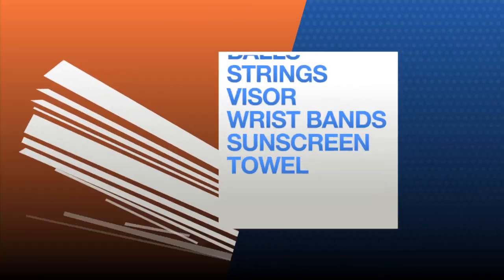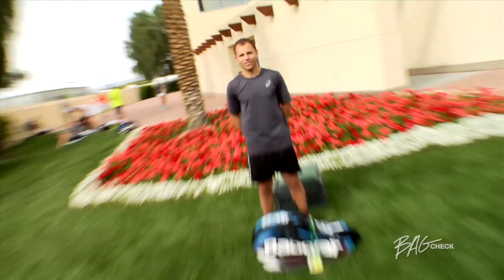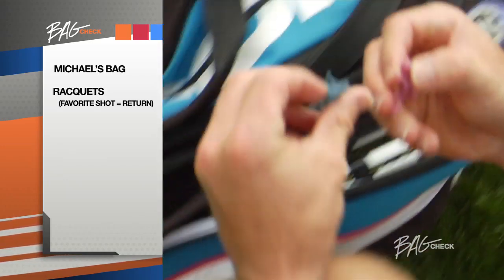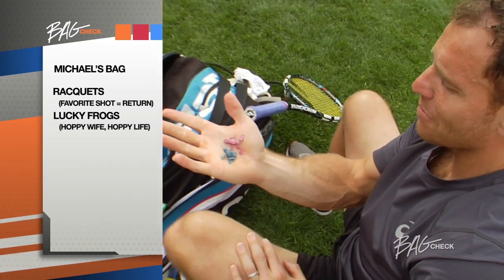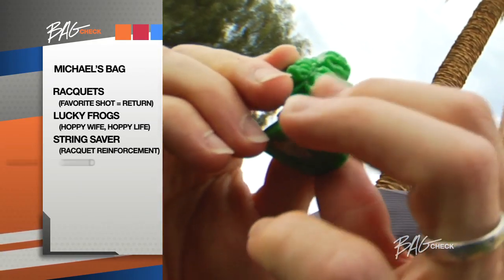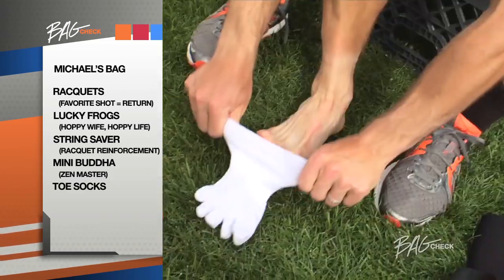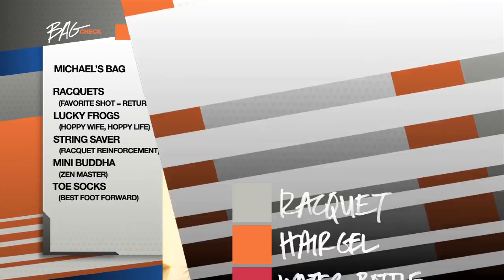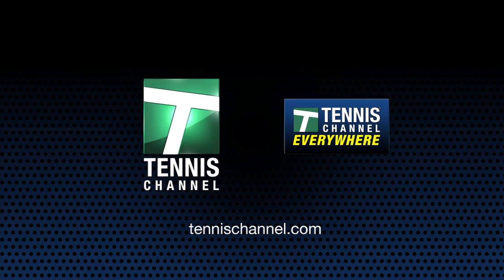Michael Russell Bag Check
What's in your bag?